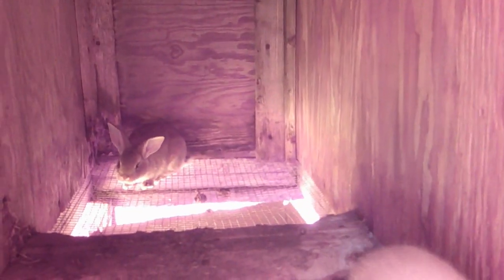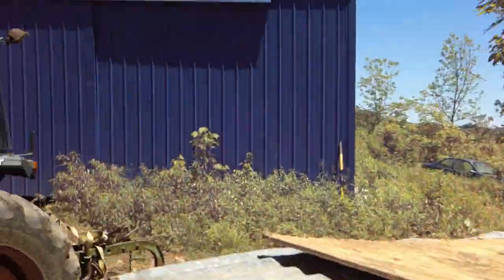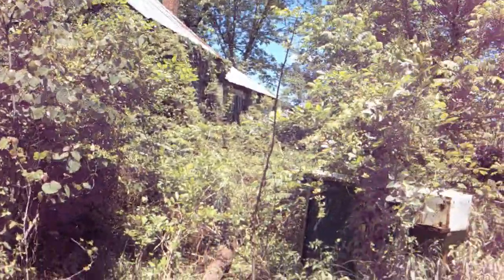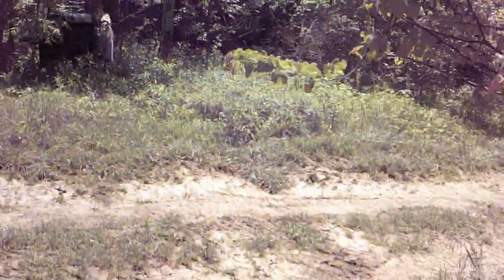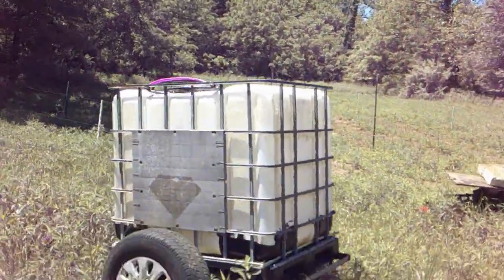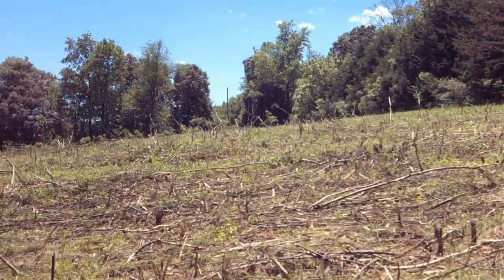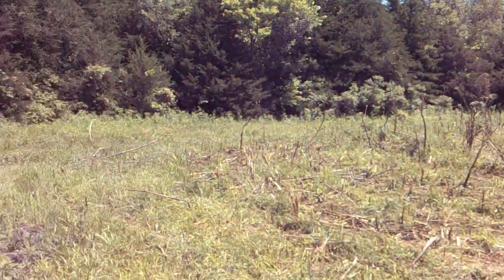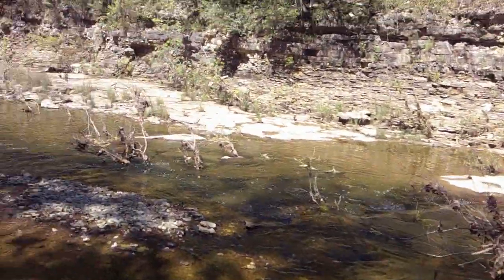Berger Creek Homestead TOUR 2020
The homestead we are preparing to move to was my grandfather's land. The land is raw and unkept and the outbuildings are in a state of disrepair, but it is full of potential and we are determined to make it a homestead!

Join us as we tour the farm and show what we already have accomplished and the projects we intend to undertake.